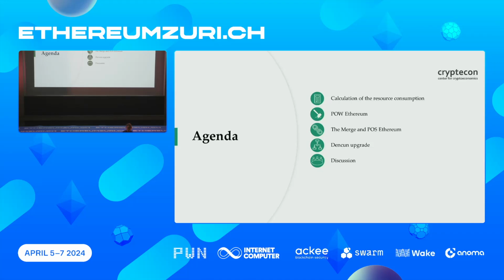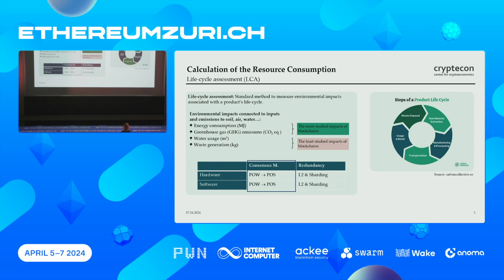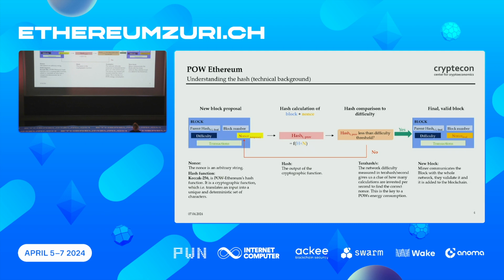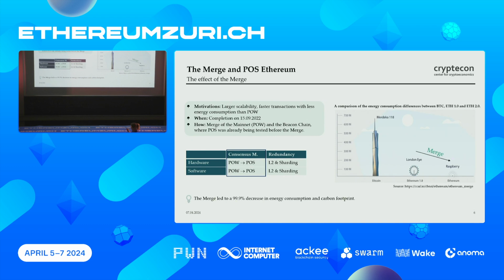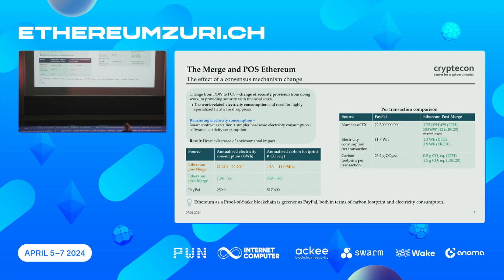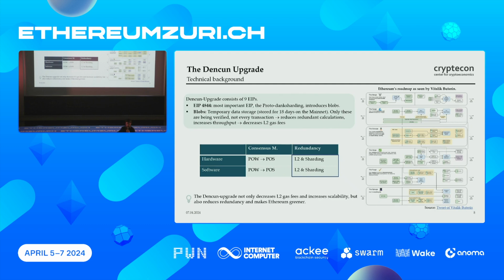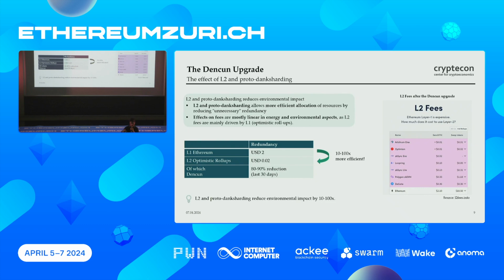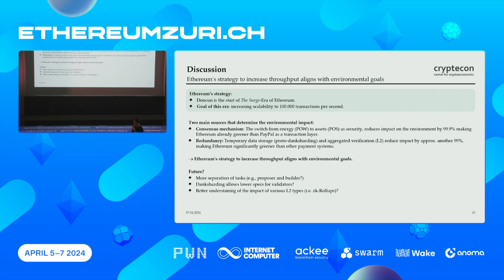Matthias Hafner, Beatrix Marosvölgyi - The Green Evolution of Ethereum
This presentation explores Ethereum's journey towards sustainability. We'll start by discussing how to measure the environmental impact of blockchains. Then, we'll dive into key milestones in Ethereum's Green Evolution: its beginnings with Proof of Work (PoW), the groundbreaking switch to Proof of Stake (PoS) with 'The Merge', and the recent Dencun upgrade. We'll analyze the extent to which the Dencun upgrade reduces emissions per transaction and explore what the future holds for an even greener Ethereum.